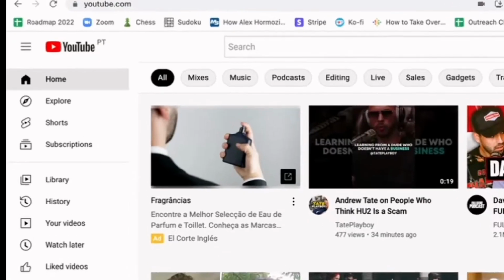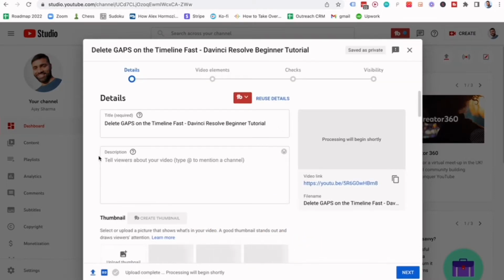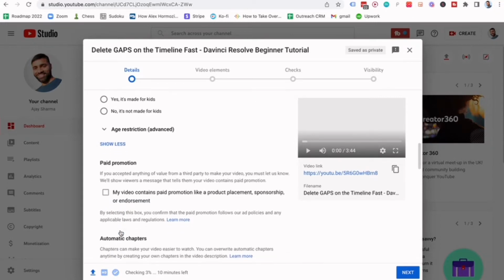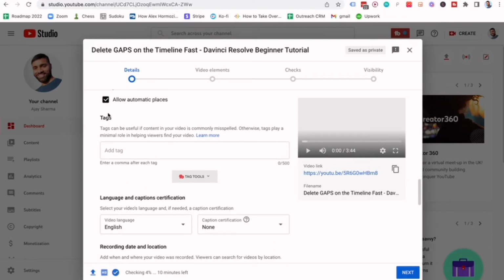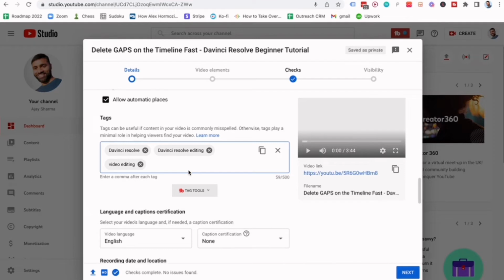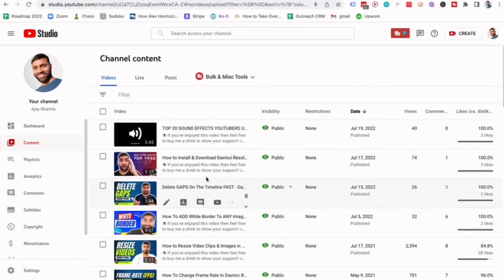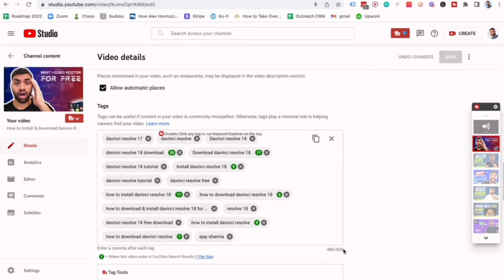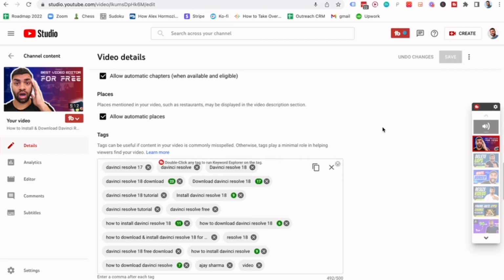How To Get More Views On Your Videos (2025 Youtube Tutorial)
In this video, I will show you how to add tags to your YouTube videos so that you can rank higher in search and get more views, faster!